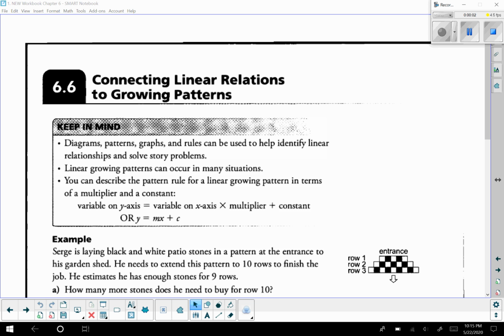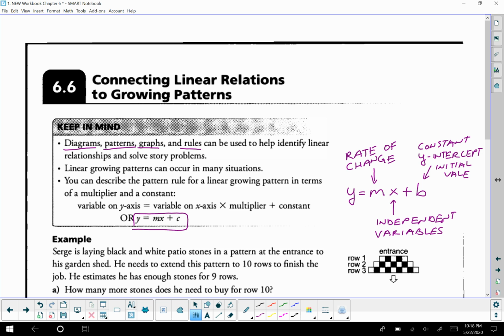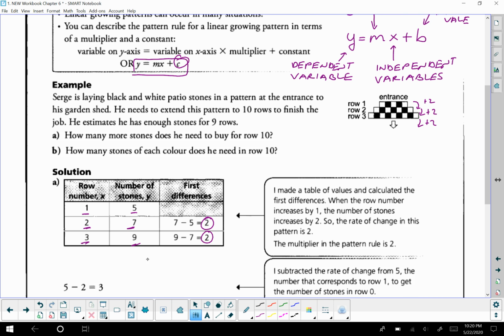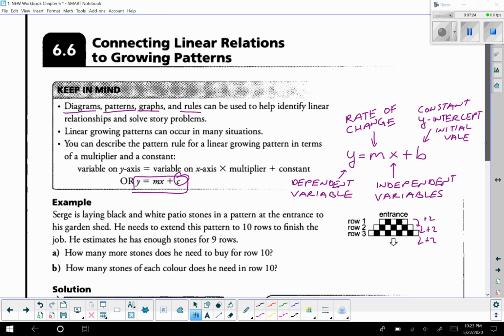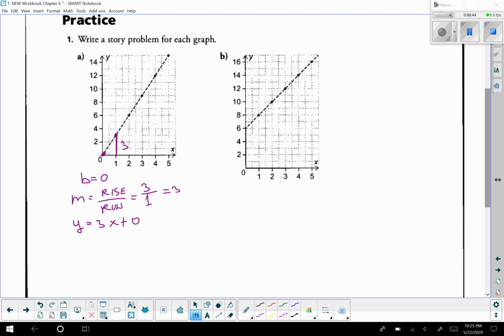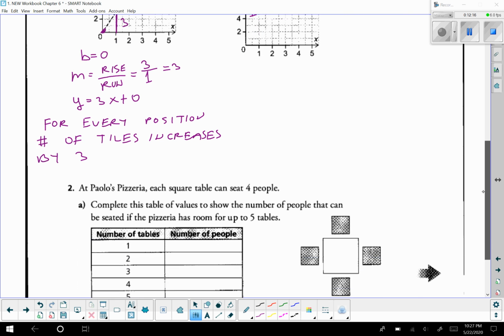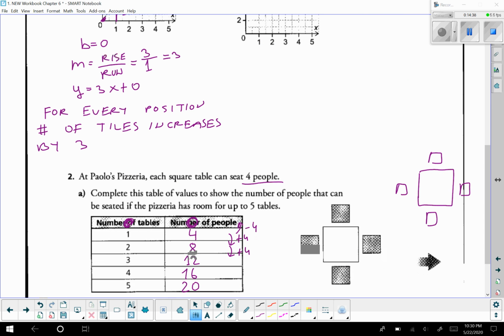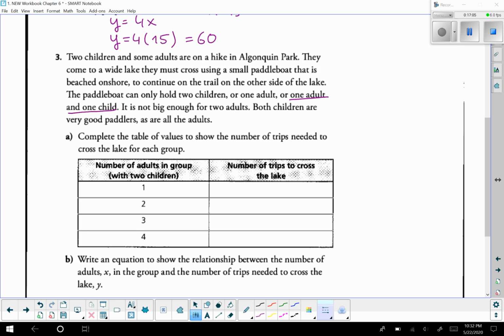Grade 9 Math Section 6.6